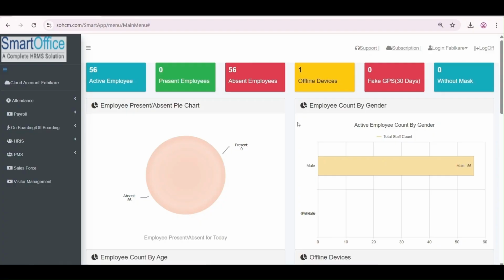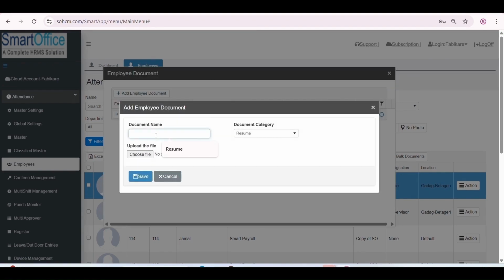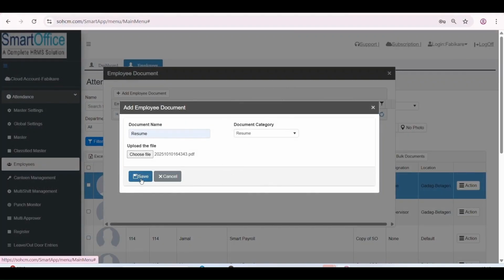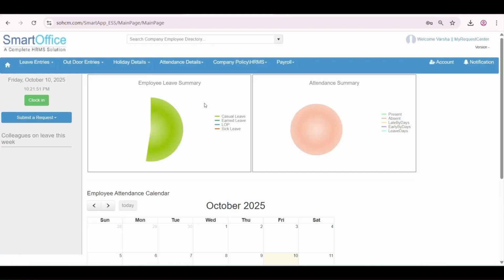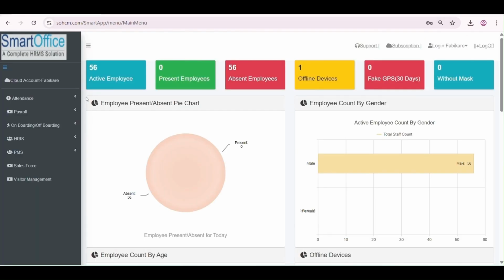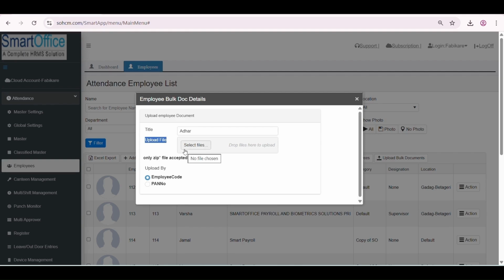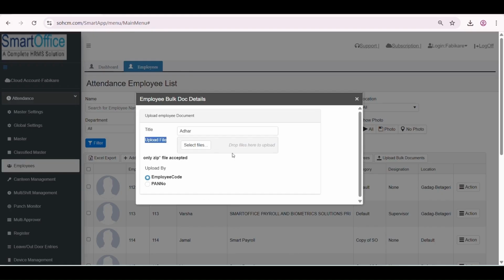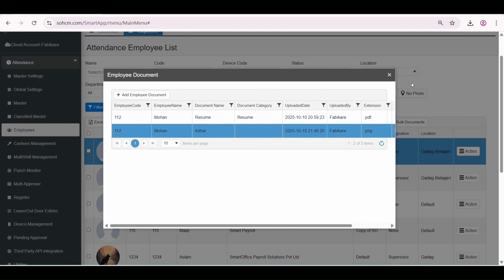How to Upload Employee Documents in Bulk | Quick Guide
Save time by uploading all employee documents in one go! Watch this tutorial to learn the bulk upload process, supported file formats, and error-free document management tips.